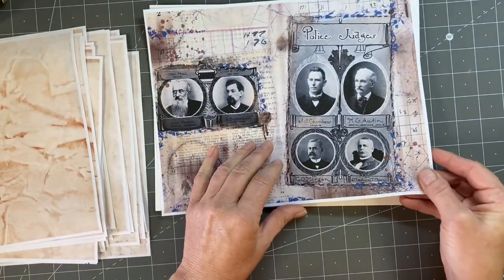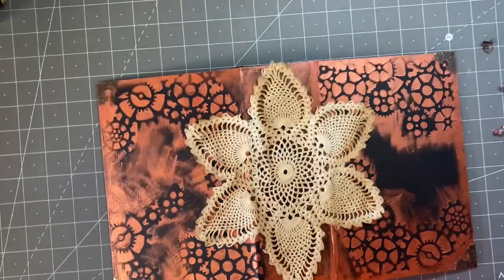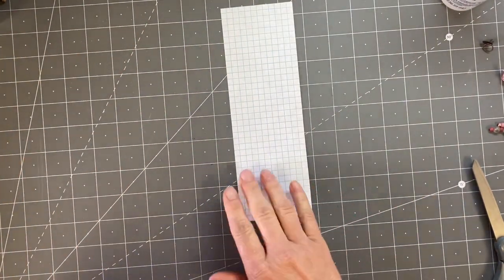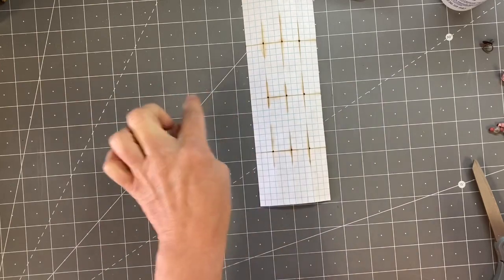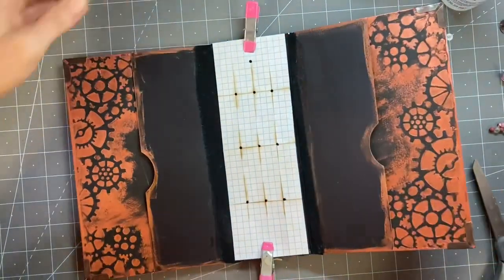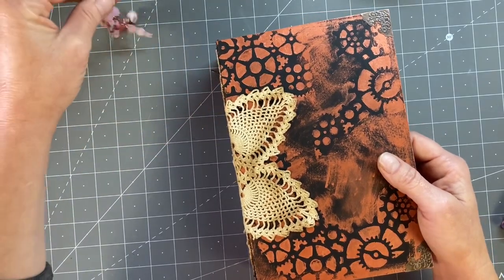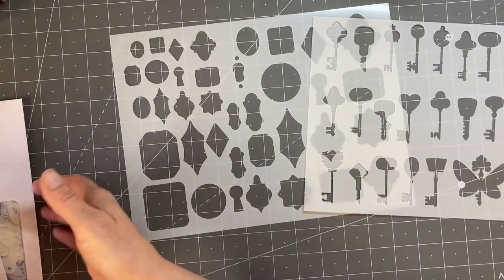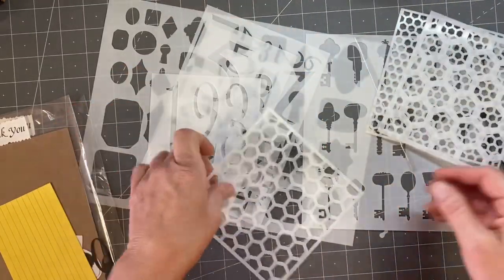Industrial: Dtp for Crafty Cat USA pt 1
Thank you Amy for having me on your team!

The kit can be found here: